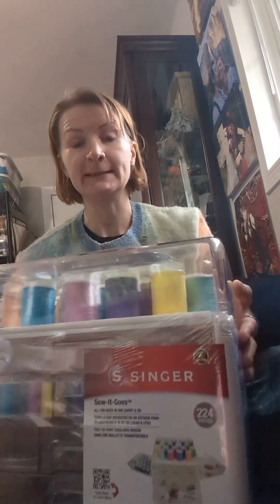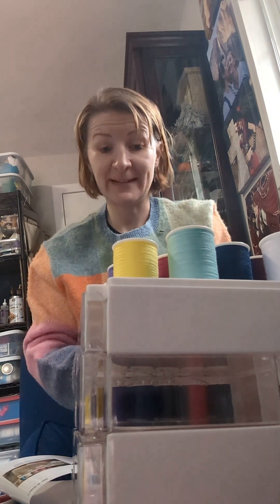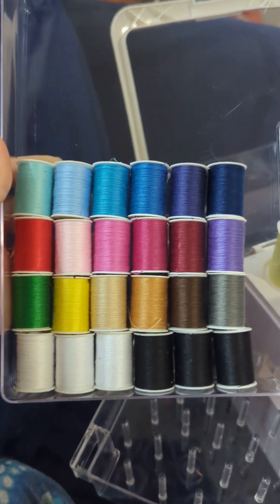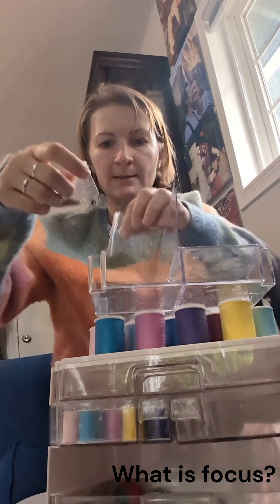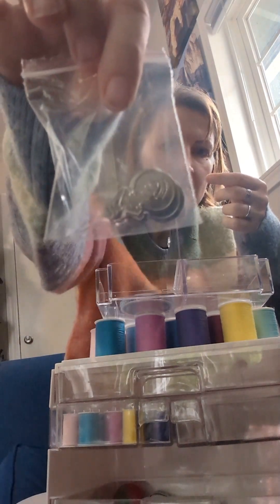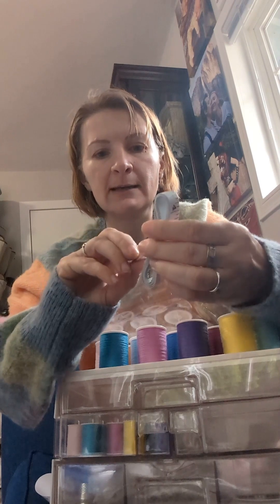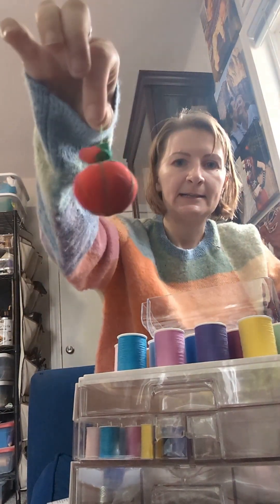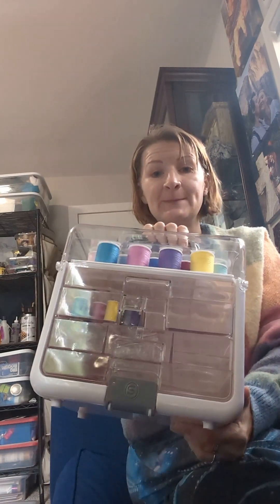Renfield's Singer sewing kit unboxing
For all those curious.